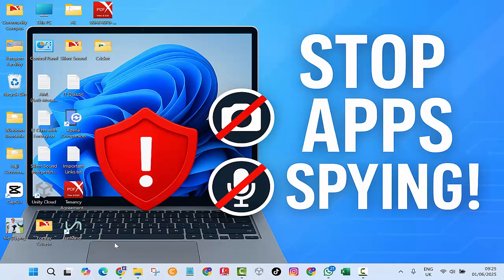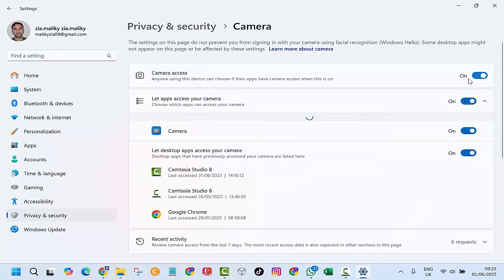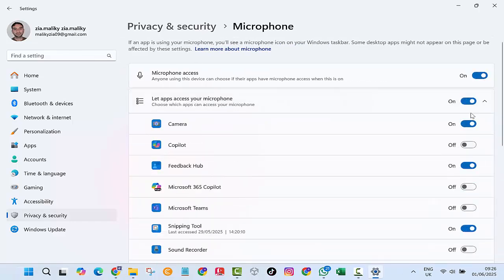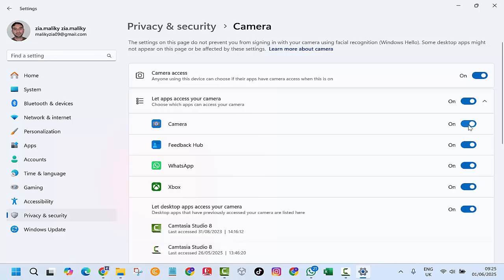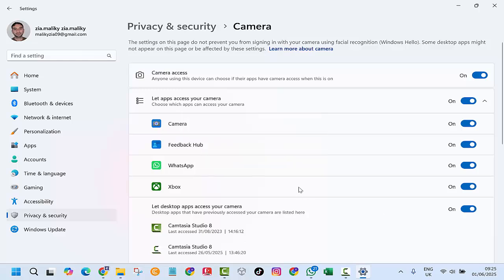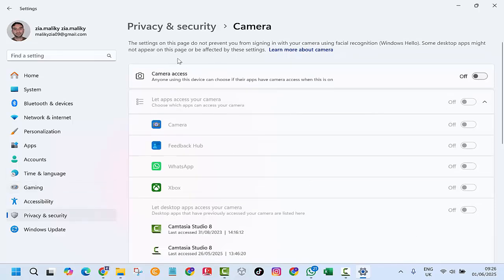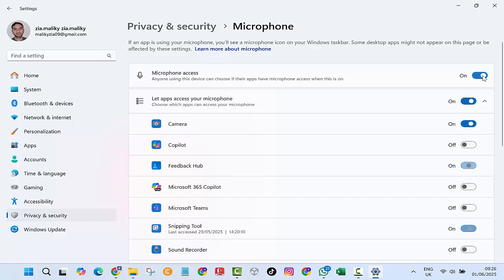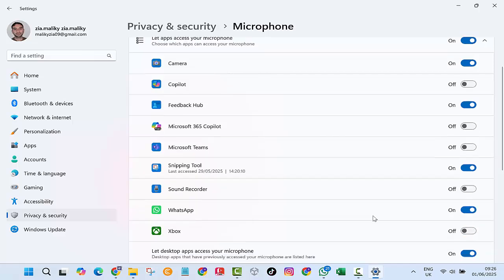Stop Apps from Spying on You – Block Camera & Mic Access in Windows 11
Are apps accessing your camera or microphone without asking? 😱 Take back control with this step-by-step Windows 11 privacy guide!

Zia Maliky shows you how to:
✅ Block camera/mic access for individual apps
✅ Disable access system-wide for maximum privacy
✅ Re-enable access safely when needed
✅ Block background app spying

🛡️ Stay protected in seconds with these beginner-friendly privacy tips.

Information Technology